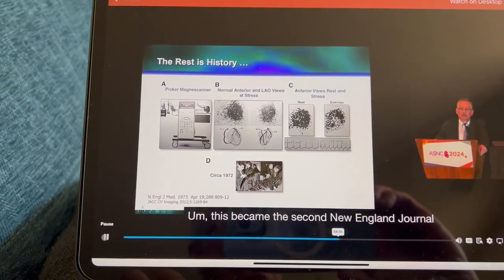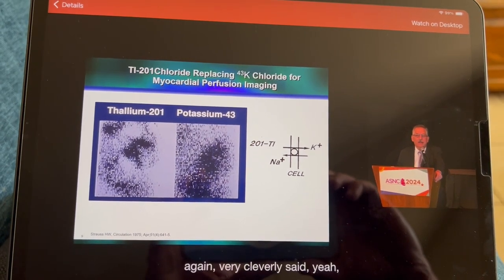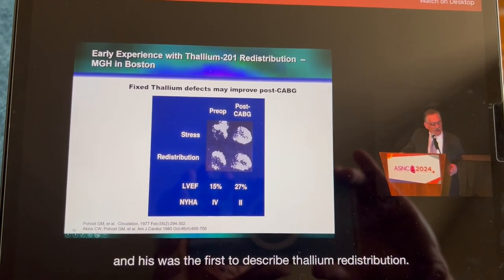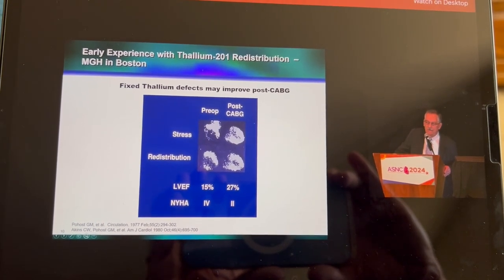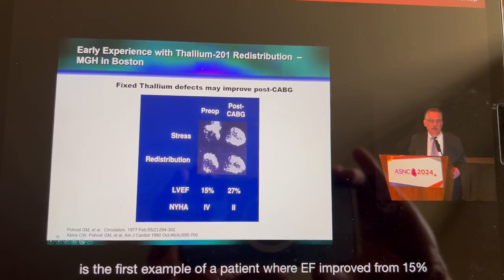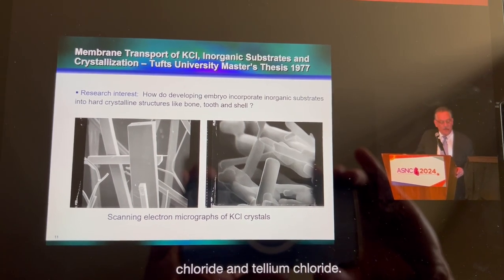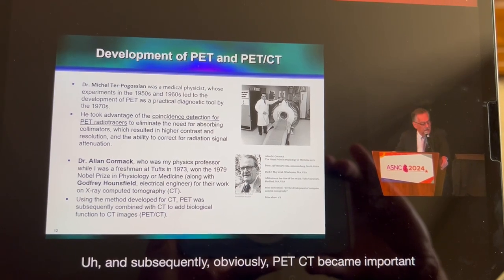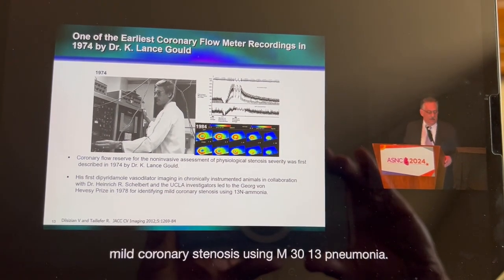大手製薬会社の嘘の暴露が続く!!!リチャード・MFleming博士